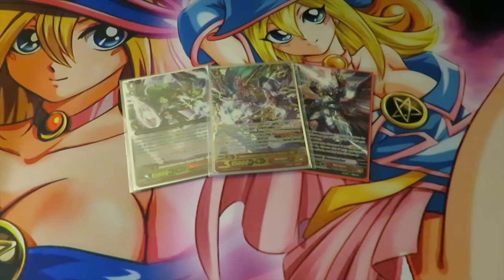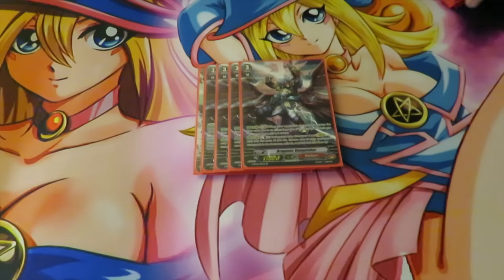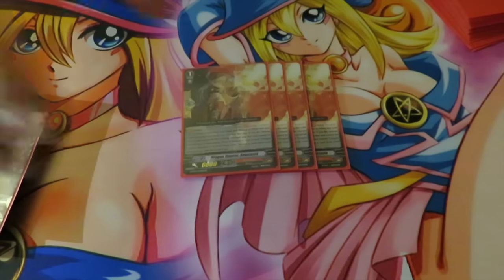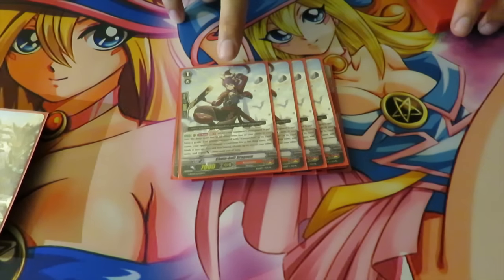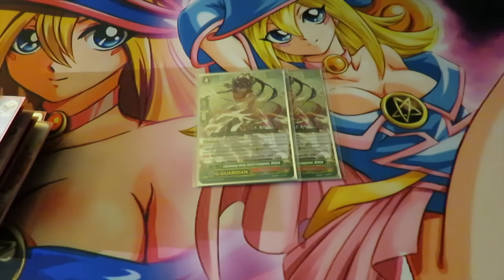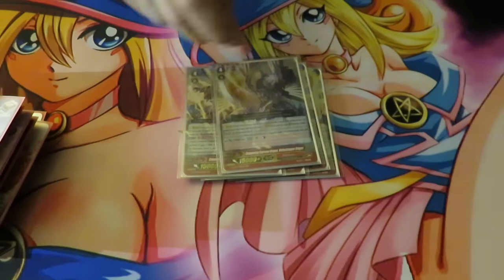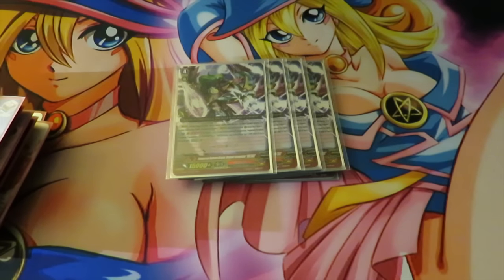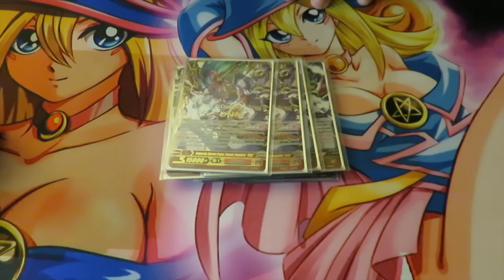Vanquisher VMAX Deck Profile! (G-BT09) - Cardfight!! Vanguard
What's up, Cardfighters! Vanguard Central here bringing you all an updated VMAX Vanquisher Deck Profile! Check it out!
Want to see something that's not on our channel yet?
Below are some helpful links ^_^